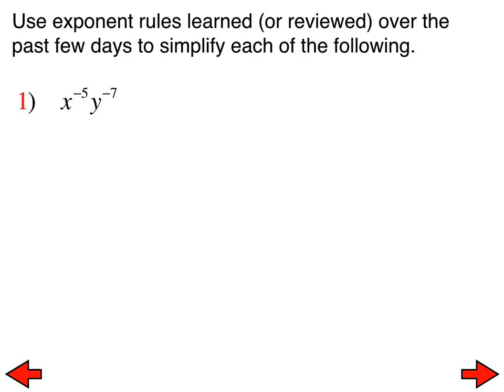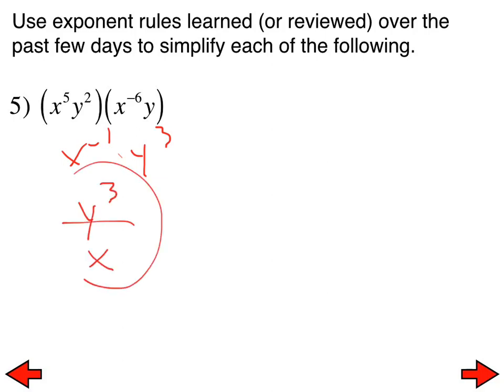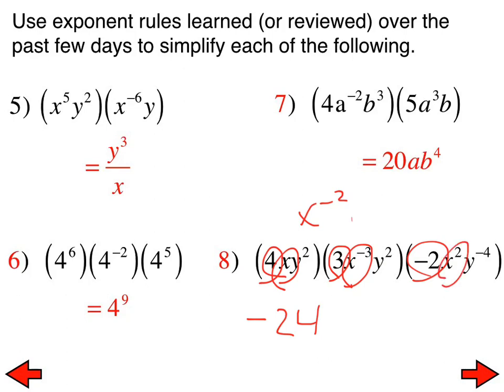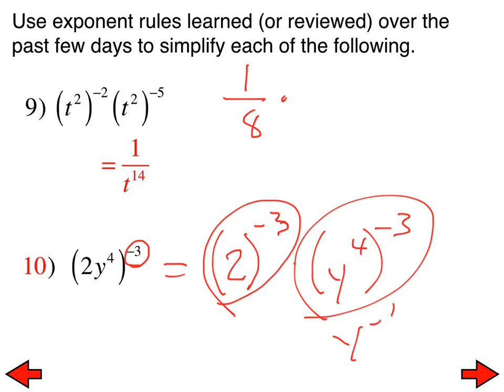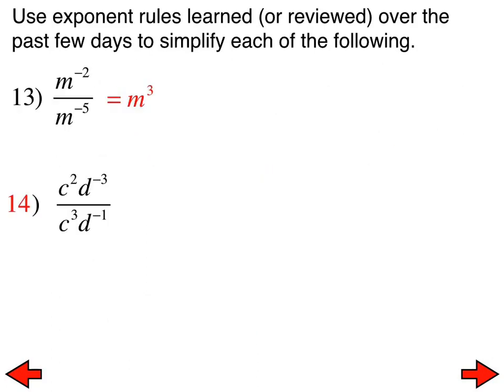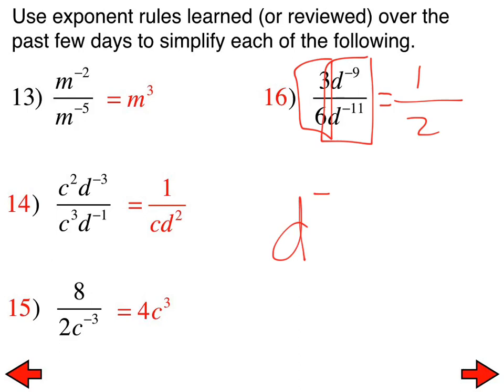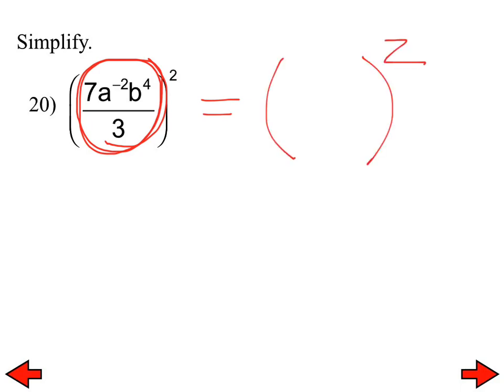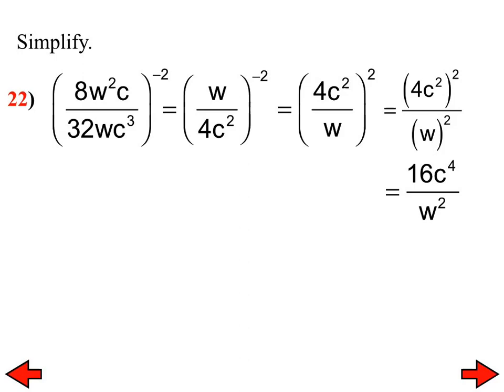23b Exponents - Putting It All Together